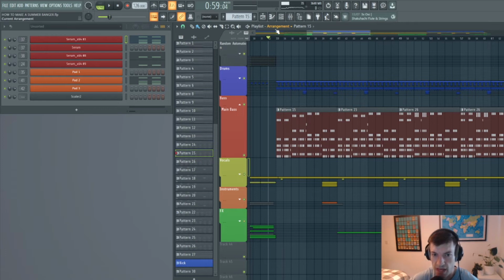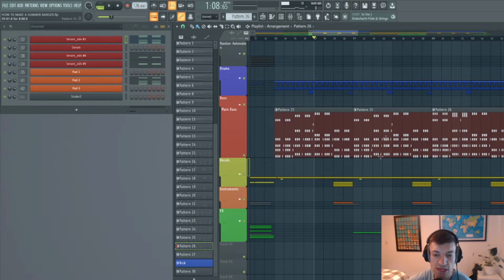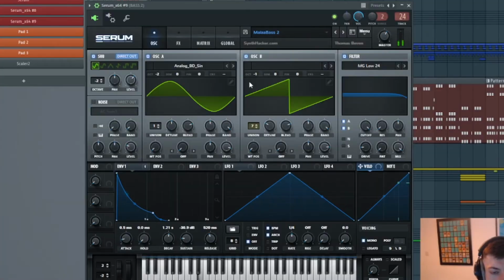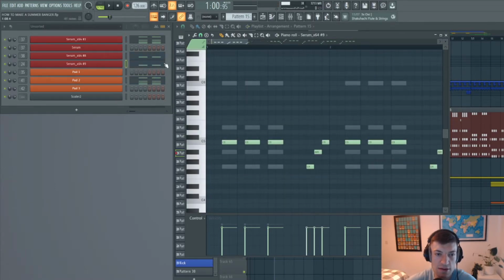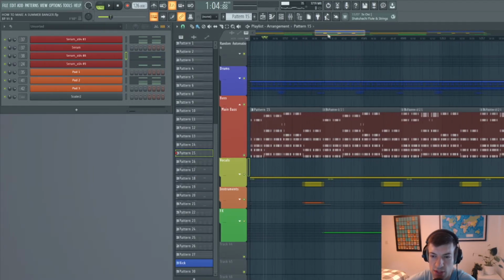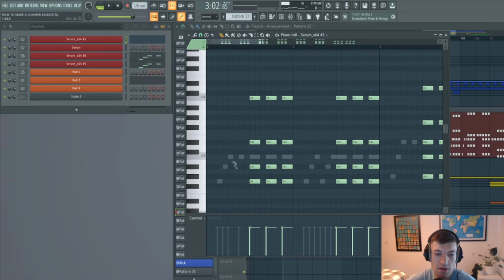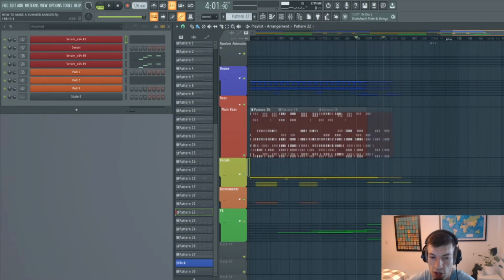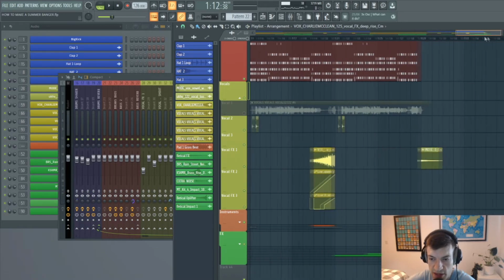How To Make A Summer Hit Song DROP | FL Studio Tutorial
Info
How to make music like disclosure, diplo, clean bandit and more! I go through how I created my latest single "Tonight" with Aaron Godfrey. PART 2.

Timestamps
00:00 - Intro
00:57 - BPM and Key
1:41 - Drums
8:15 - Instruments
14:05 - Random BLACK SCREEN Ahhhh
14:57 - FX
17:53 - Outro